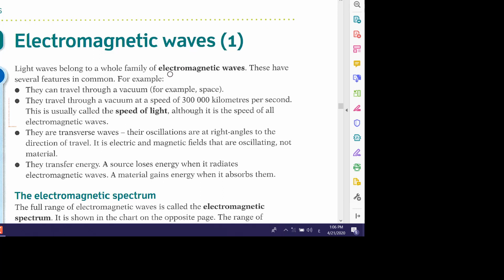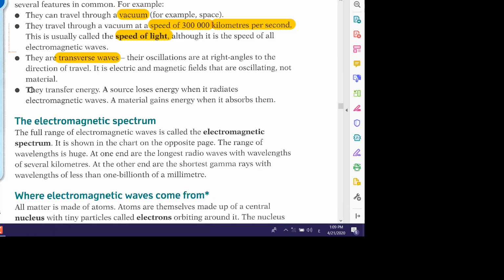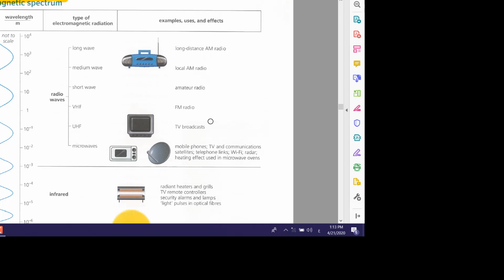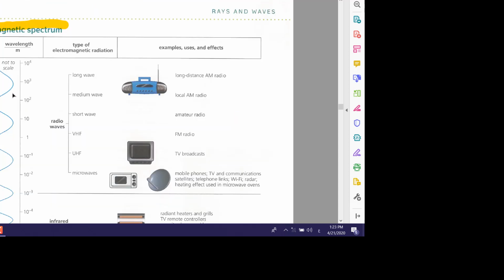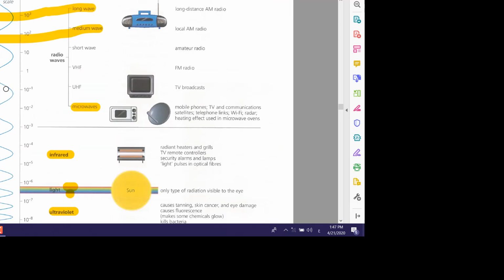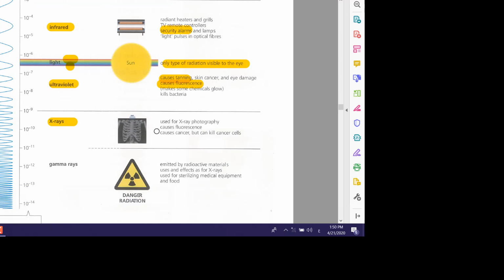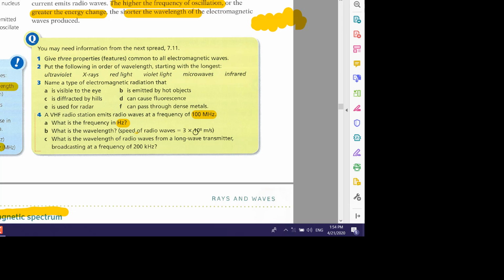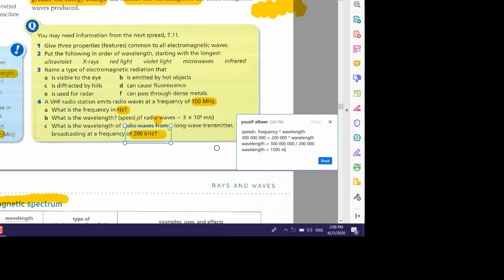7 01 Electromagnetic waves 1.Physics, grade 10 IGCSE